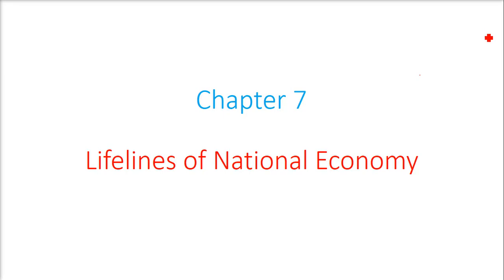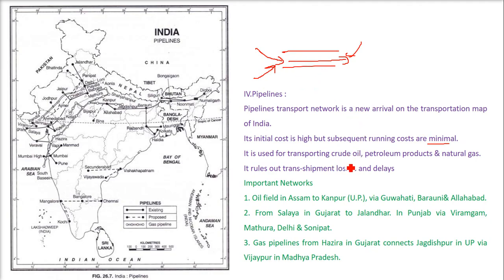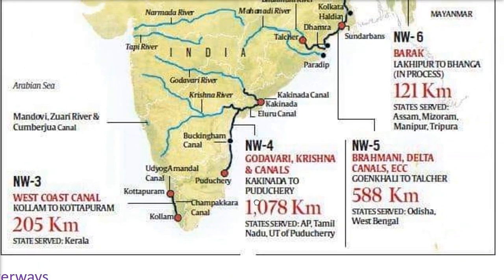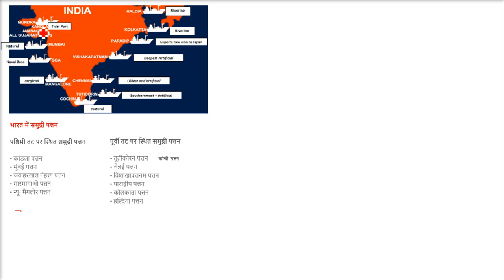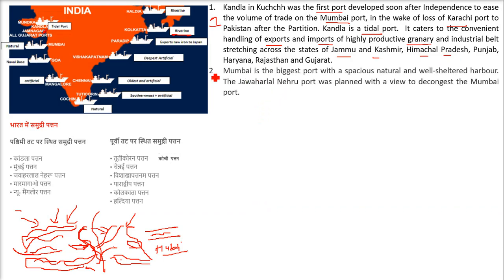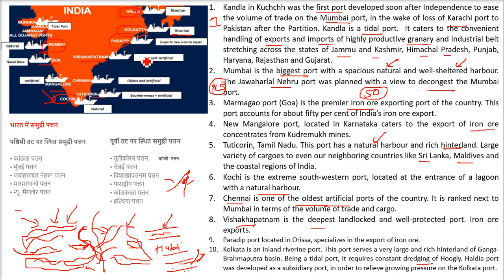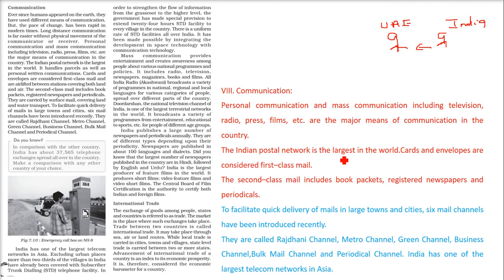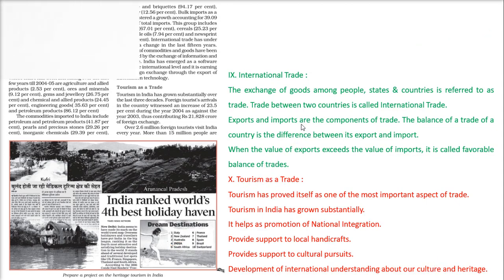Lifelines of National Economy Chapter 7 CLASS 10 Geography NCERT 2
Lifelines of National Economy Chapter 7 CLASS 10 Geography NCERT